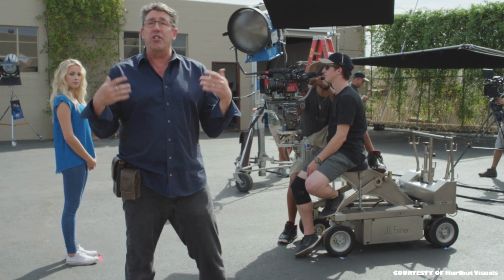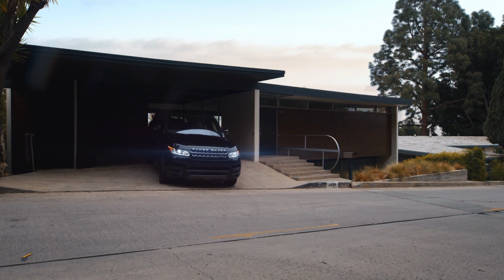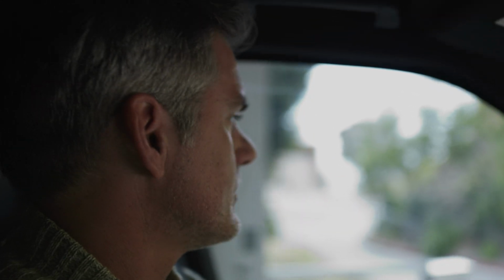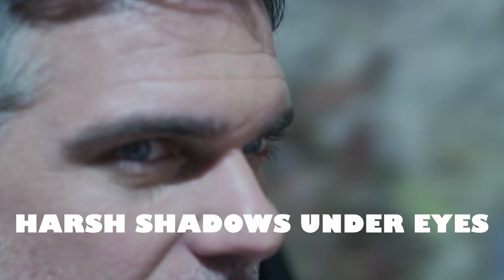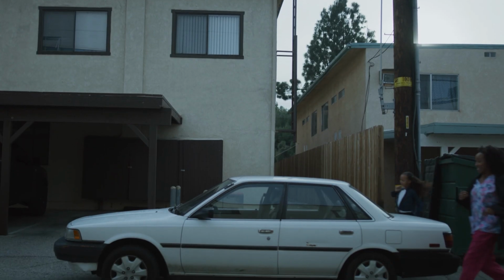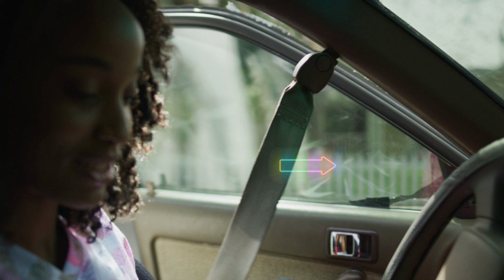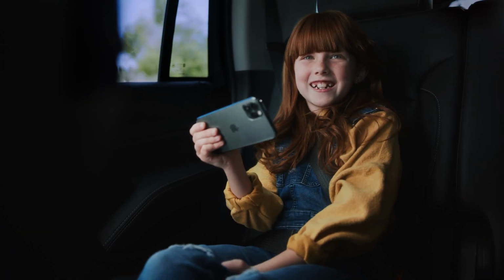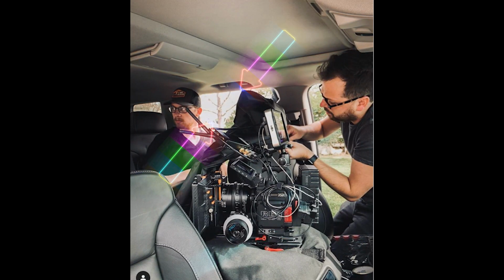How To Light for Car Interior Driving Shots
Ever wondered how to achieve a cinematic look while filming inside a vehicle? Check this video out!

I apologize for yelling at everyone in this video.

Naknekfilms.com